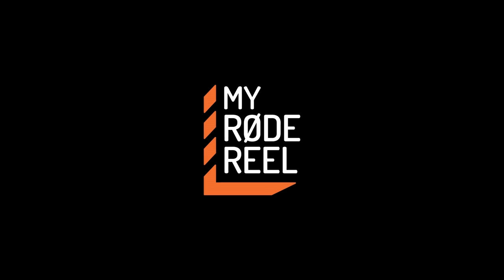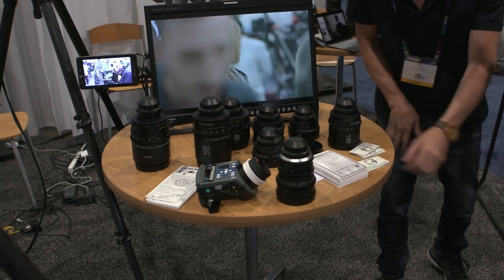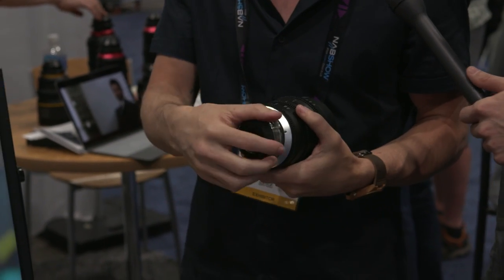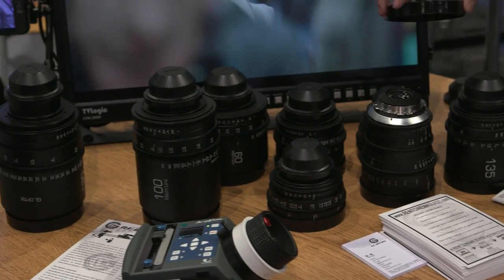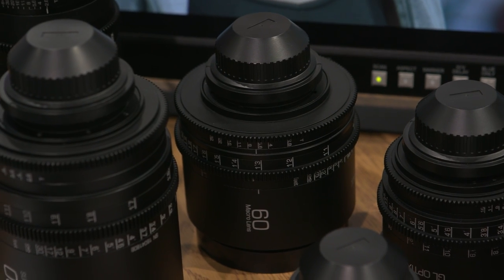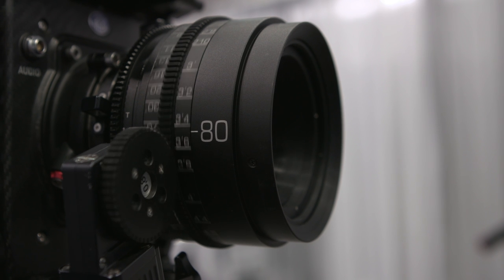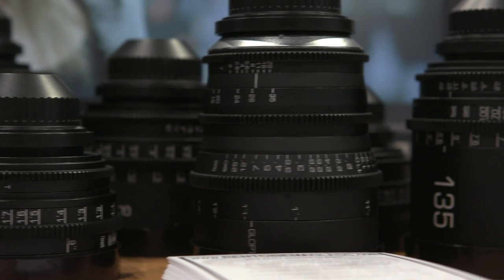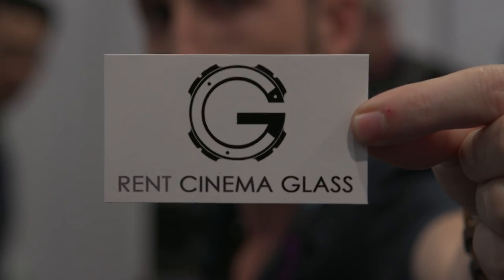GL Optics Brings Rehoused Still Glass into Cinema Form Factor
GL Optics brings popular still camera lenses into cinema production standards. The GL Optics rehoused 18-35mm t.20 Sigma becomes parfocal (maintains focus while zooming), PL mount with interchangeable mount with 360° focus throw for $3,500. A set of Leicas is $30,000 for a set of 6 (about $4,000 a piece). For those who can't afford to buy, these rehoused options will be in rental houses and available at rentcinemaglass.com.